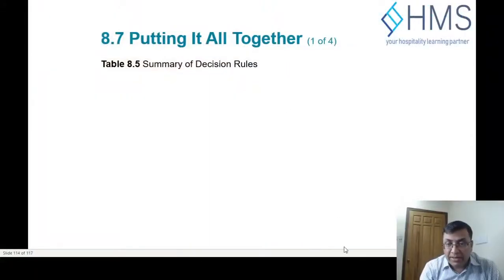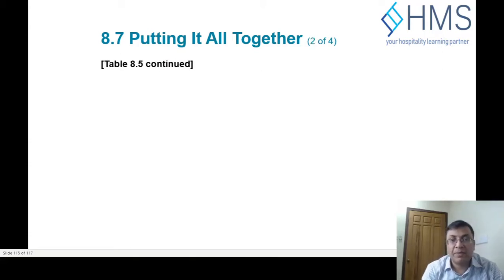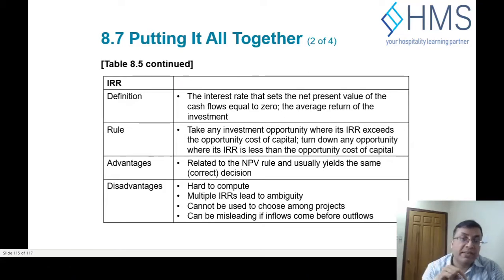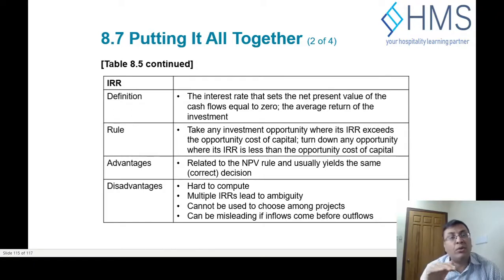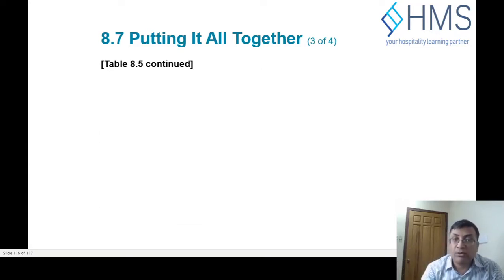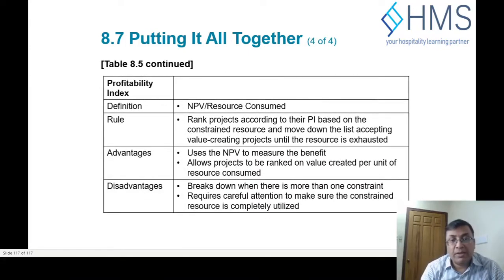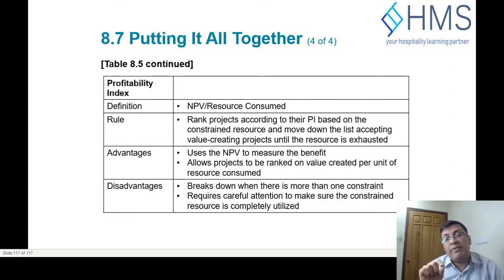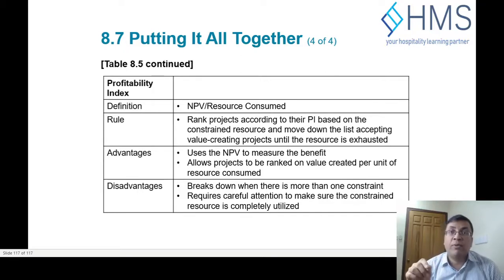6 Final Summary of What we have learned in this course